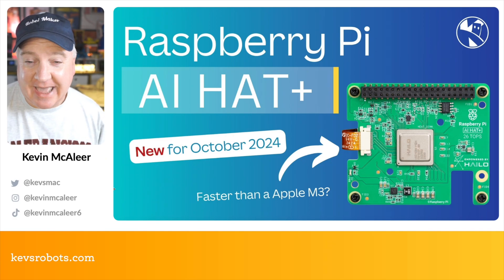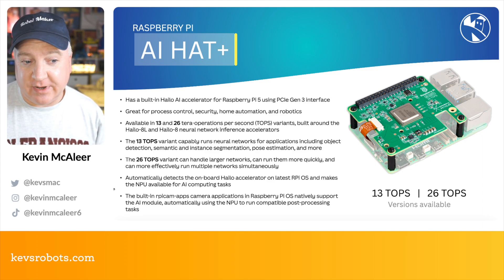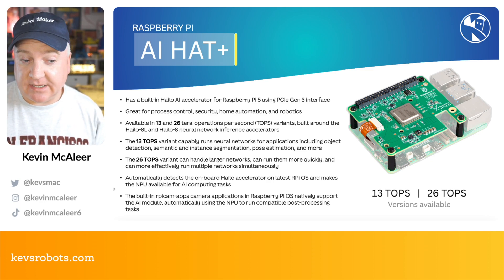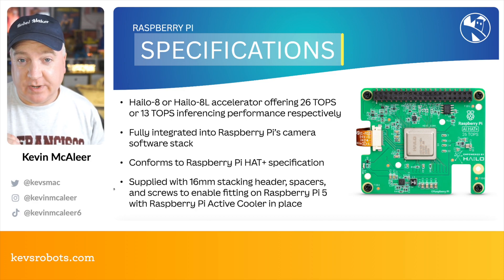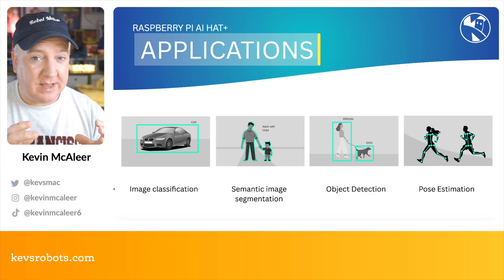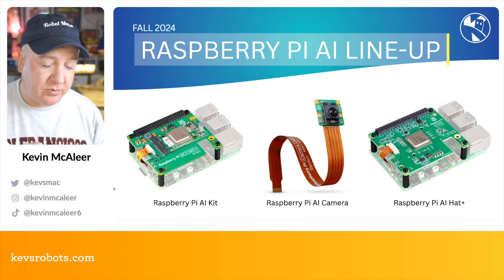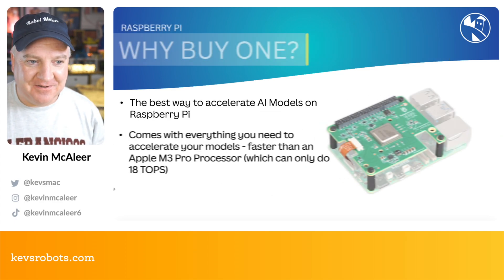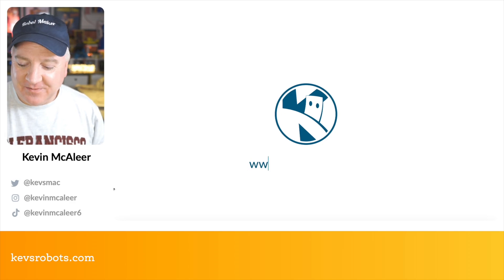Raspberry Pi AI HAT+ - Faster than Apple M3 Silicon?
Learn about the new Raspberry Pi AI HAT+ - the latest AI Accelerator board for Raspberry Pi 5 computers.